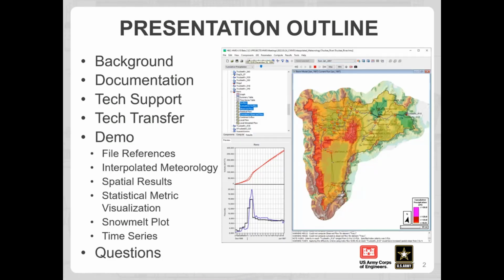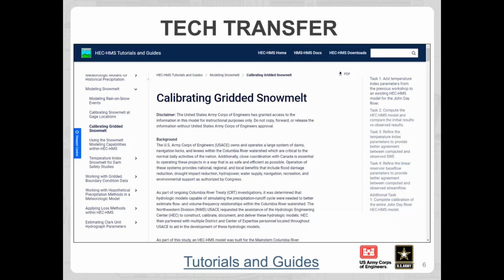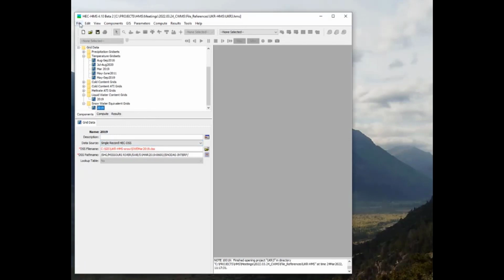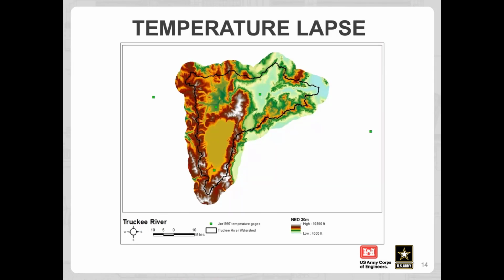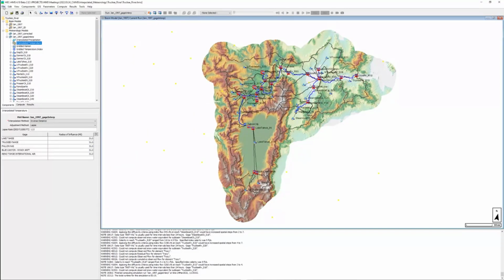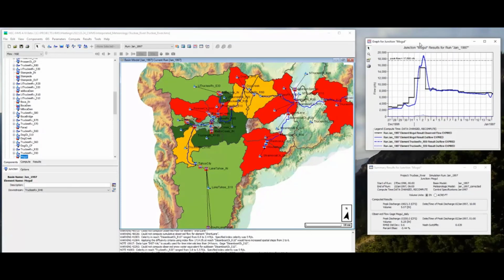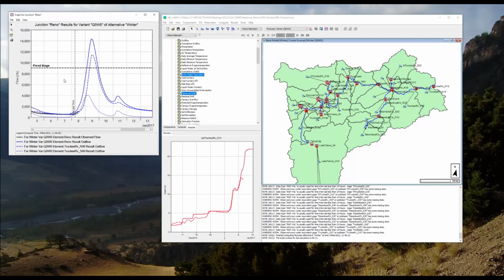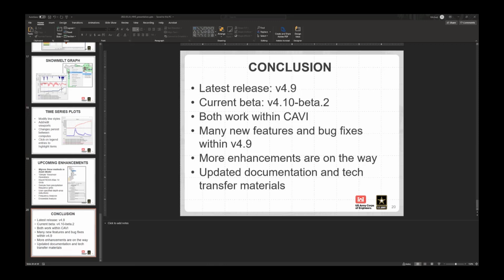2022 03 24 Forecasting Enhancements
Presentation showcasing new forecasting enhancements within HEC-HMS